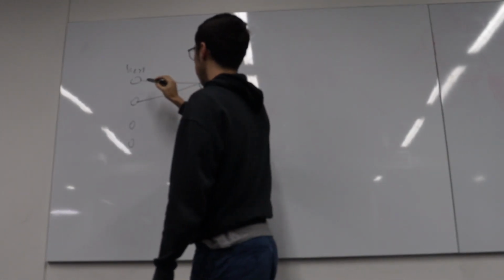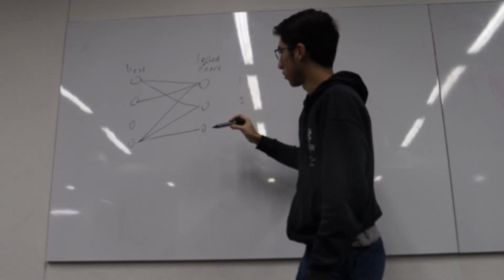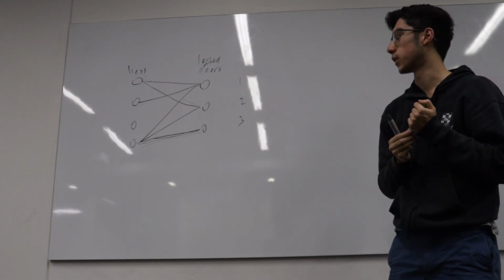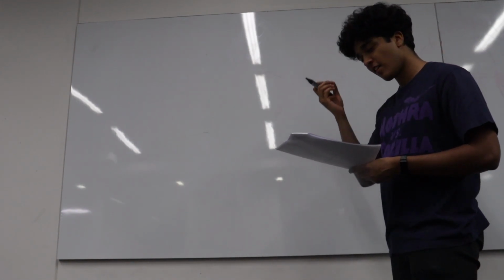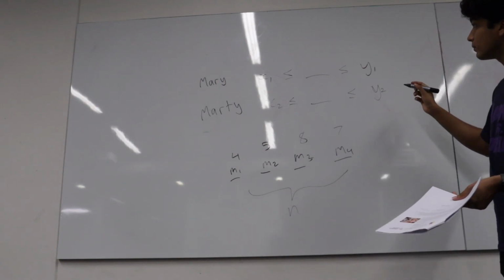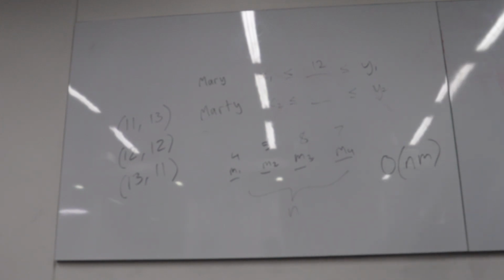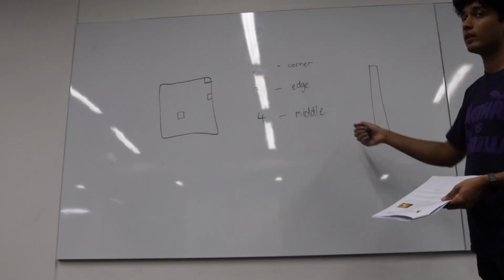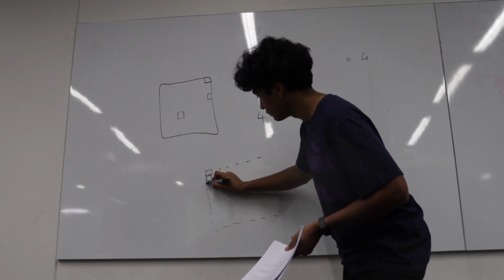2023 ANZAC 2 Debrief